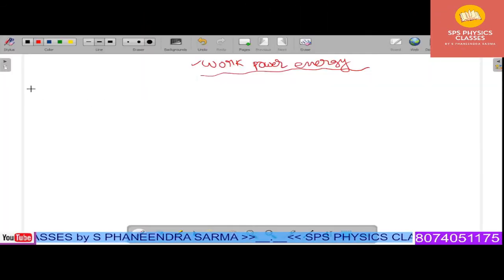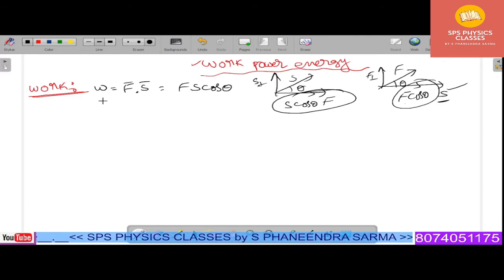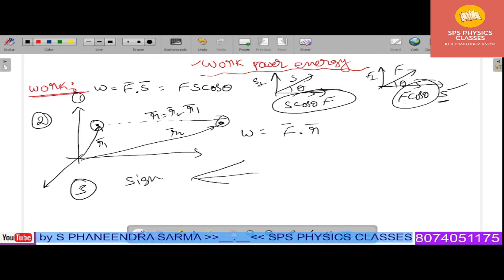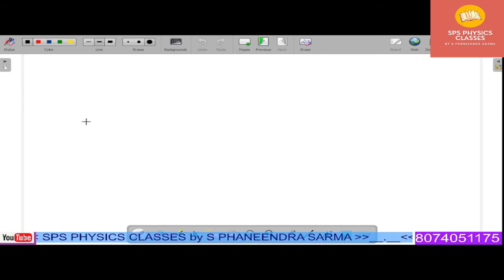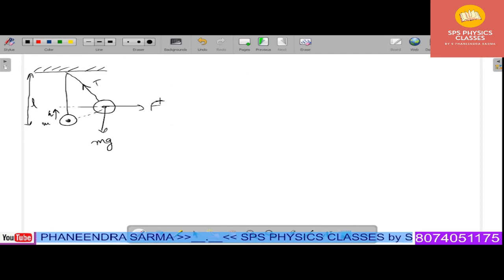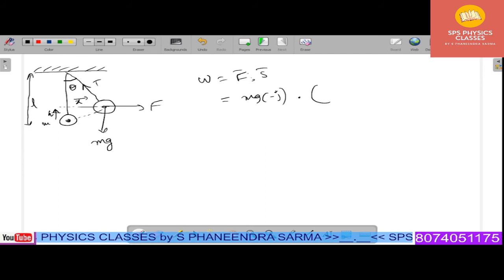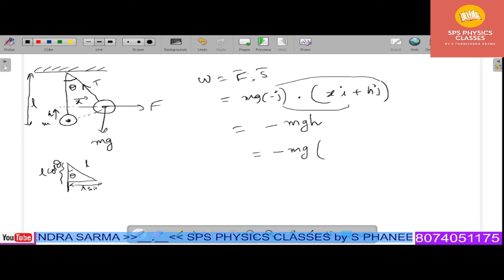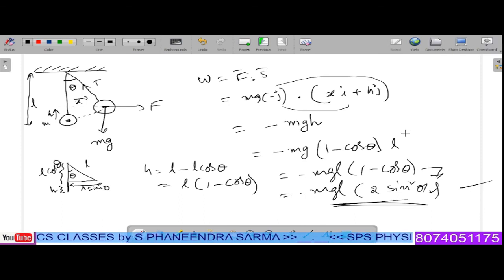concept of work